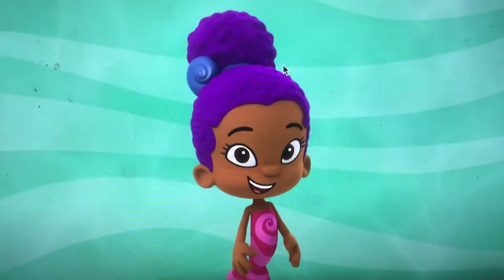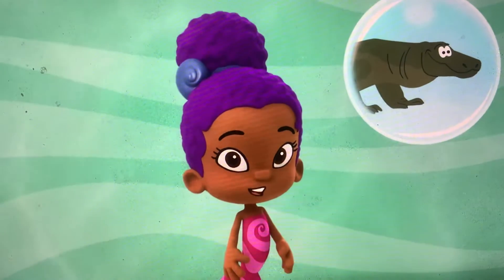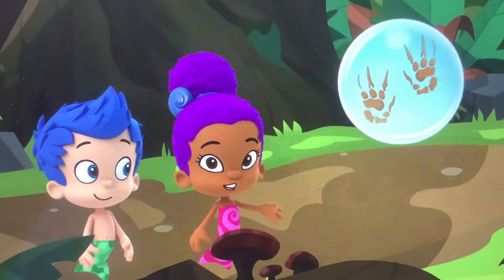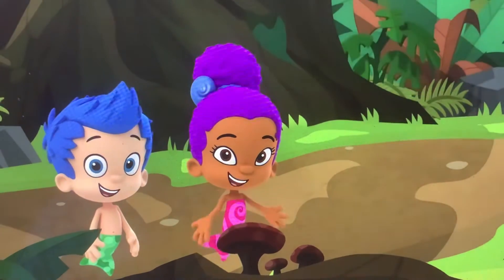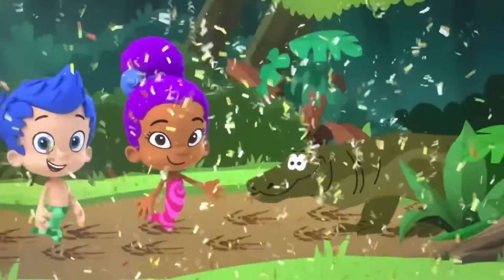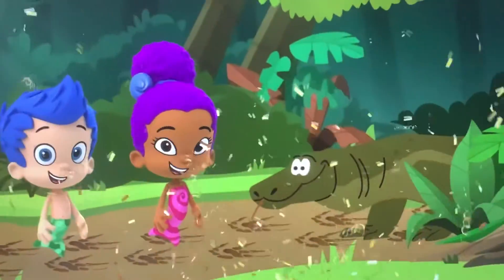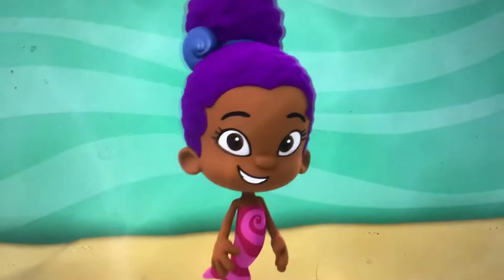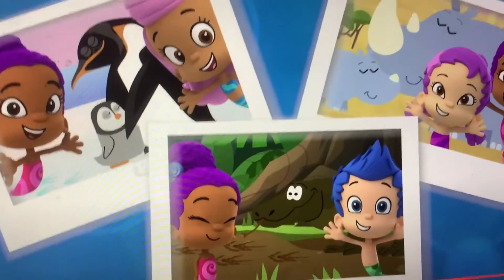Bubble Guppies - In The Rainforest